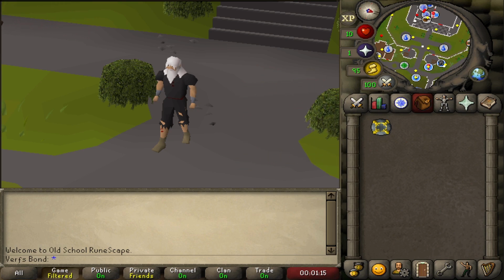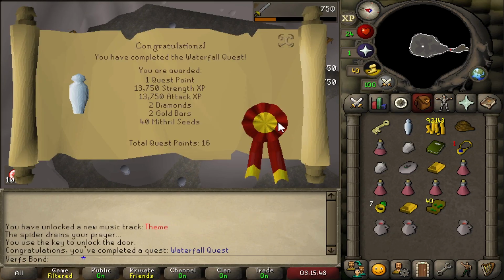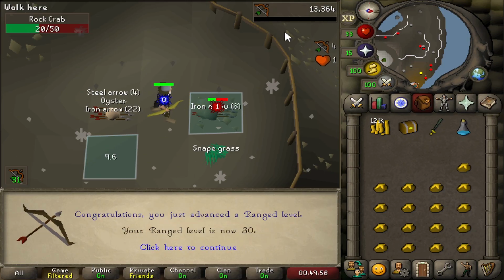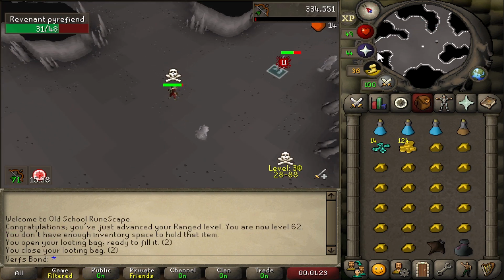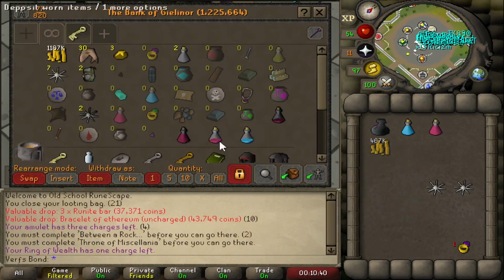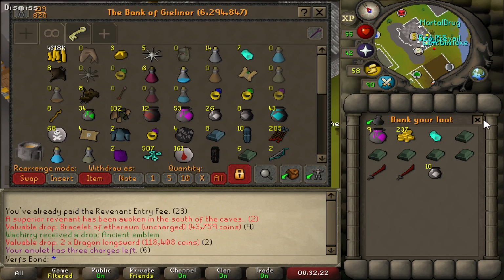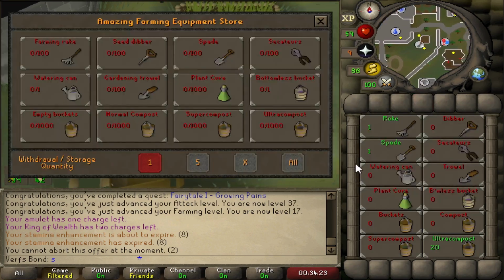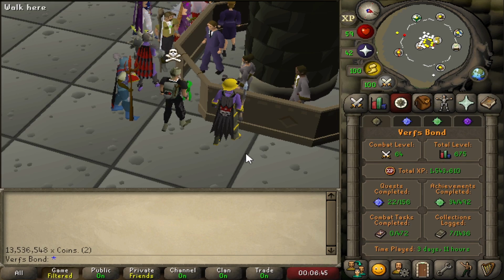How to Maintain Bonds on a New Runescape Account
Maintaining a bond on a new Runescape account is something I've always wanted to try. In this video I will showcase different methods and ways to keep your membership while progressing your account. Hopefully it helps some of you and enjoy the video :)

Ironside Computers!

How to Maintain Bonds on a New Runescape Account (2023)
We used a bond and played in member worlds for 14 days with the goal of maintaining bonds on the account. I will be using a lot of different methods but one thing I won’t use is flipping items as it can be very unpredictable and complicated for new players. Also I will only be using methods that give you some form of xp so you aren’t going to end up using boring shop methods all day. The point of this challenge is to maintain bonds while also progressing your account.

0:00 Early GP + Quests
8:14 Early Training
10:50 Revenants
19:40 Hunter + Implings
21:55 Farming
25:35 The Result

Verf, Runescape, OSRS, Maintain bonds, maintaining membership, Old School Runescape membership